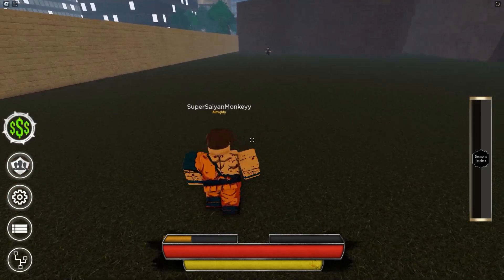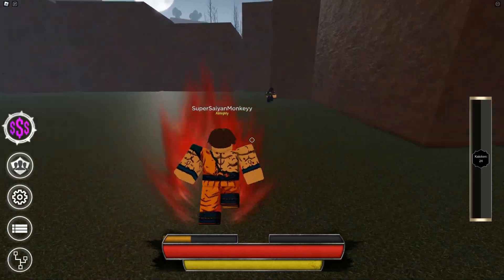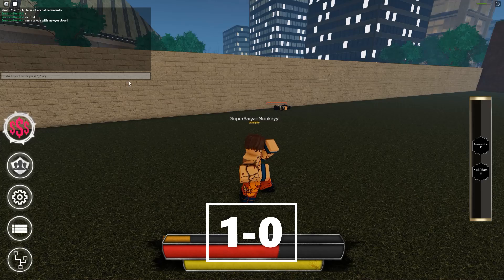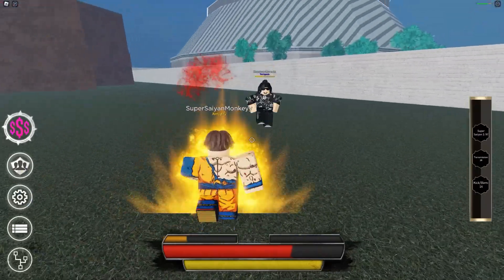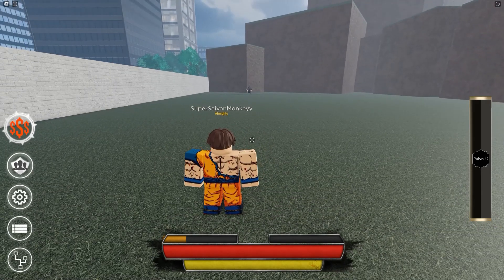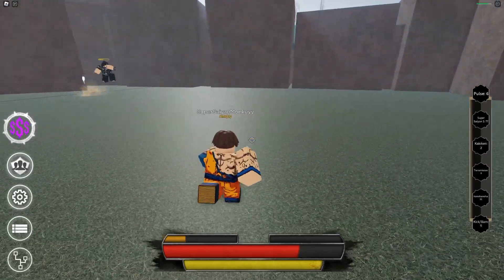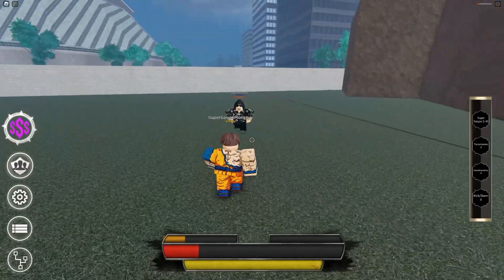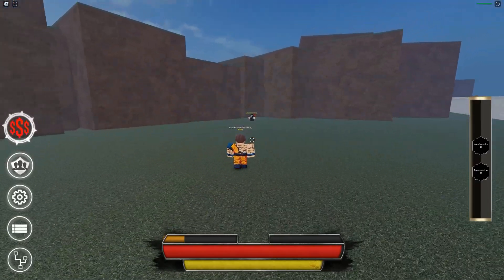(PROJECT BAKI 2) GOKU VS HOMELANDER